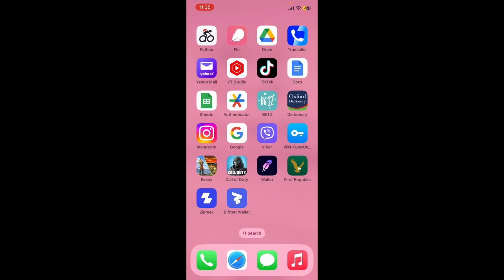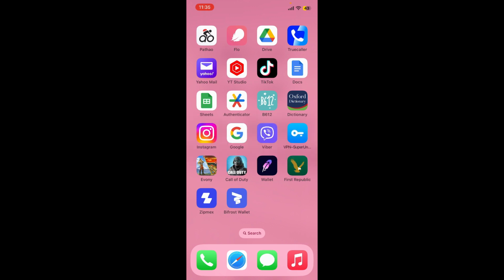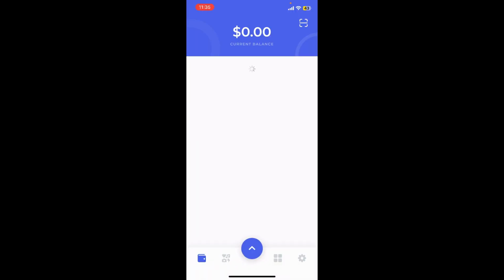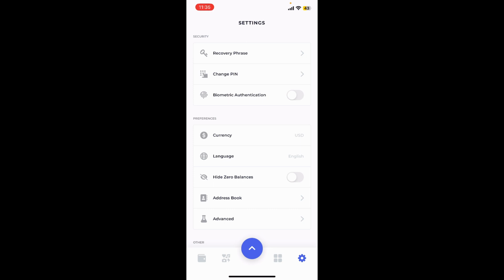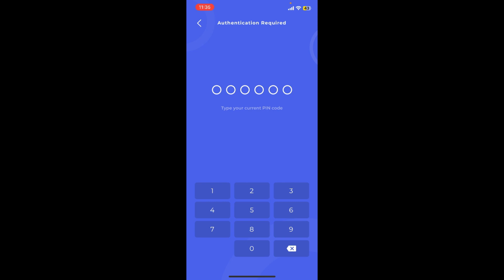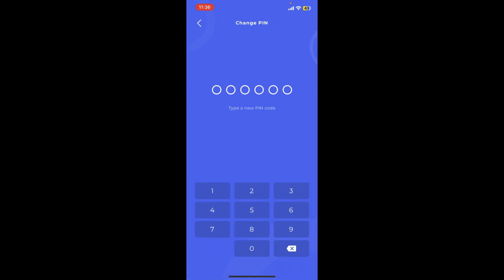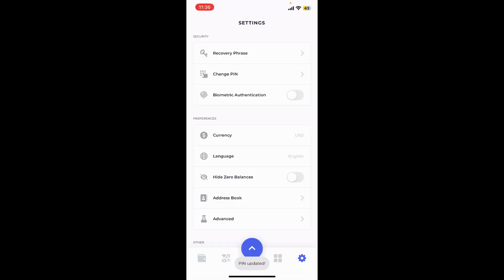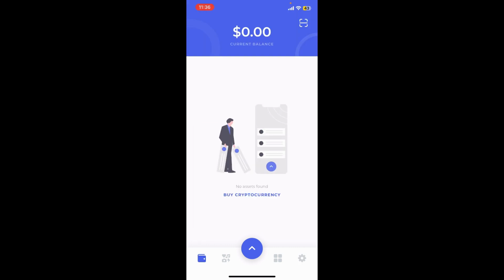How to Change Your PIN in Bifrost Wallet 2023?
This tutorial shows you how to easily change your PIN in Bifrost Wallet in 2023, with step-by-step instructions and images. Changing your PIN regularly is a good security practice, and it can help to protect your crypto assets from unauthorized access.